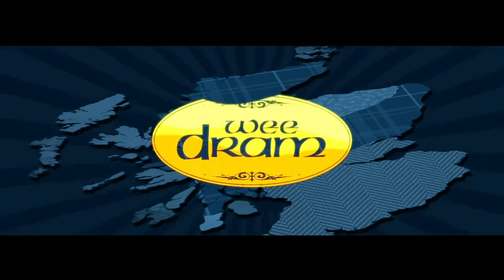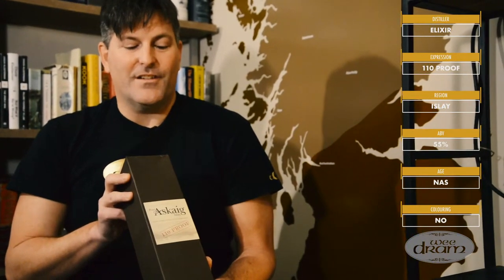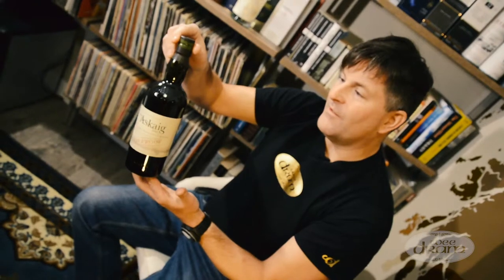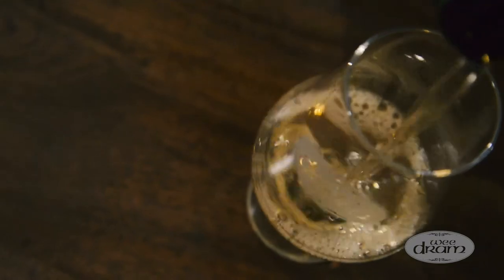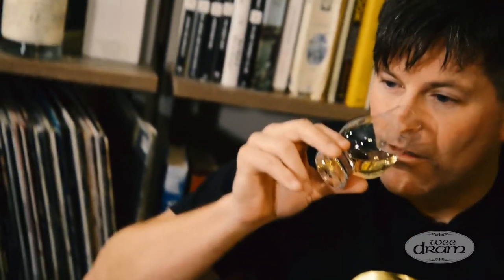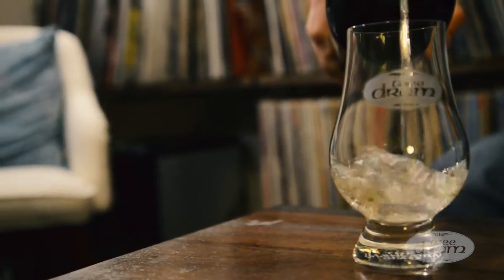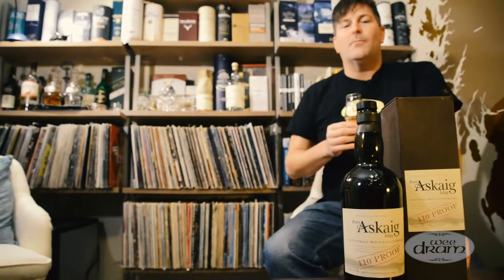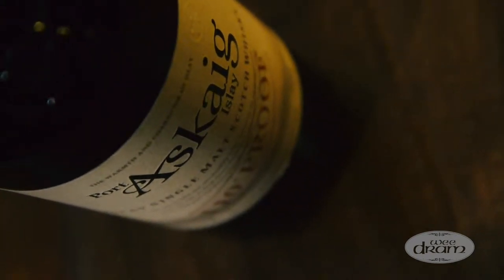026 Wee Dram Port Askaig 110 Proof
***This episode is followed up with an audio podcast of the same name. Now on iTunes!

Join the Wee Dram Scotch Club as Gordy & Jonny uncork another bottle of scotch and deliver a unique and FREE whisky review. See the whisky experience as it happens. Share with all the scotch whisky lovers you know.

Click the wee bell and YouTube will let you know when the latest episode is released.

The Wee Dram promotes enjoying alcohol responsibly.